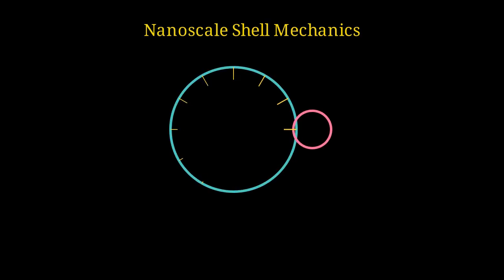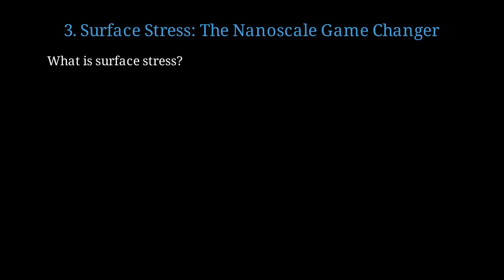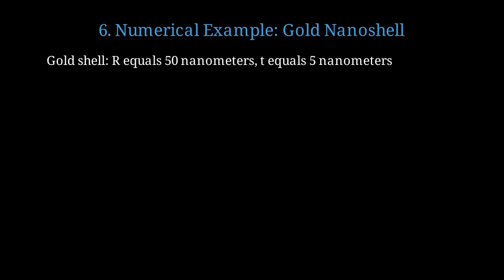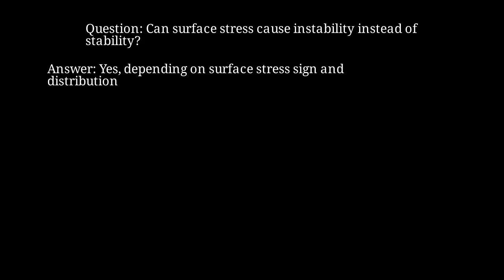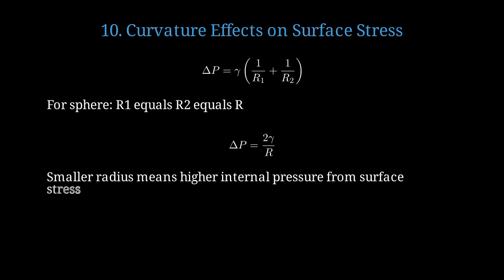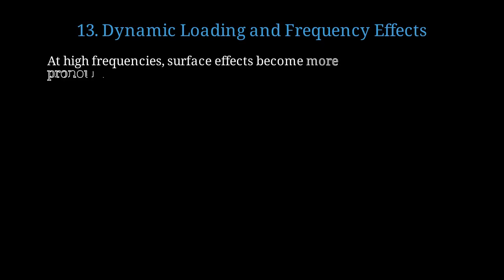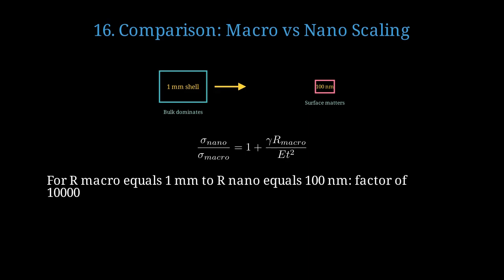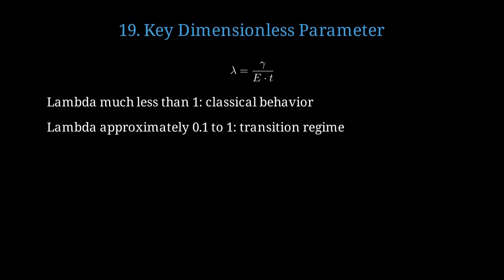How to Calculate Surface Stress Effects on Nano-Shell Stability | Buckling at Small Stresses Expl...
In this video, we delve into the fascinating world of nano-shells and their unexpected mechanical behavior. The curvature and nanopore size of these shells can lead to surprising stability or instability due to the dominant effect of surface stresses. By exploring the physics of thin shells at the nano-scale, we'll uncover the reasons behind these phenomena and examine the essential equations that govern their behavior.

In this video, you'll learn:
- How to calculate surface stress effects on nano-shell stability using the modified classical shell theory
- The role of surface stress/energy contributions in determining the mechanical stability of nano-shells
- Numerical estimations of surface stress effects, including examples of buckling at small stresses

Perfect for students studying Materials Science, Engineering, and Physics, particularly those preparing for exams in these fields.